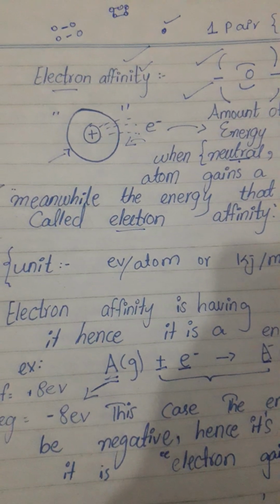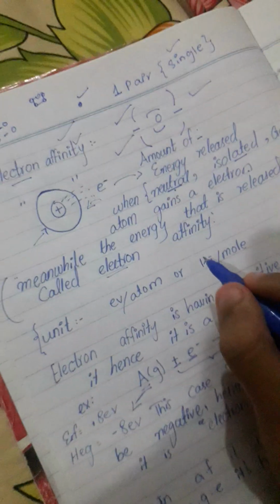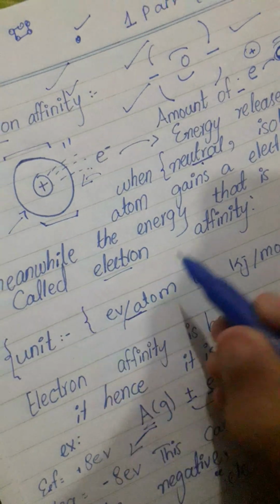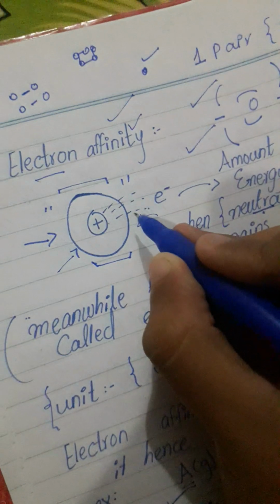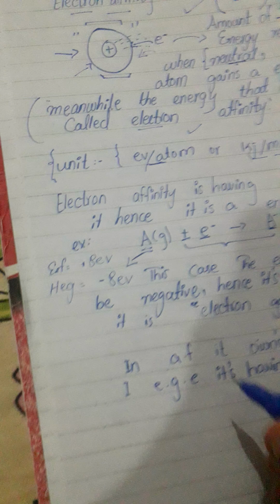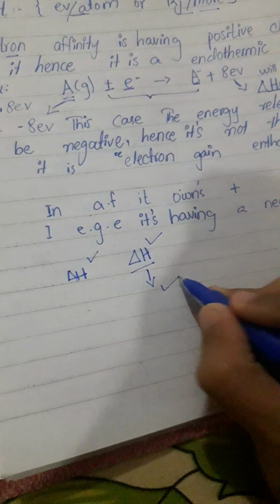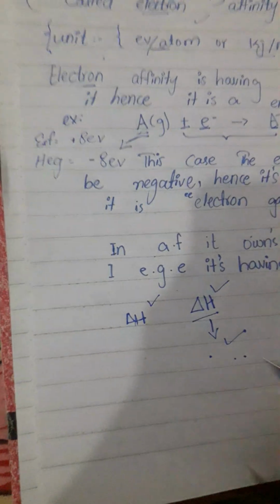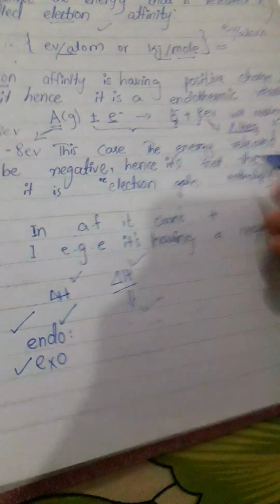《Electron affinity》Endothermic and exhothermic reaction.